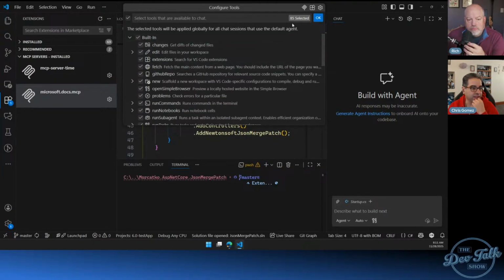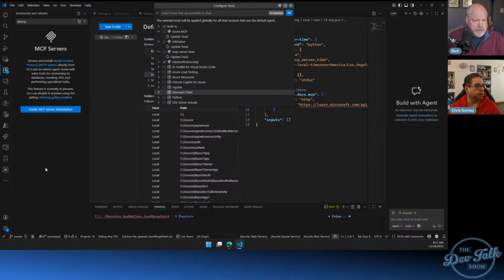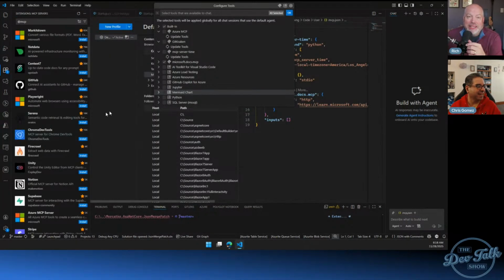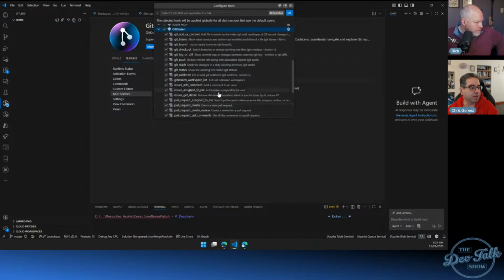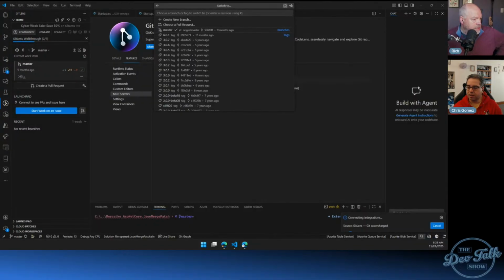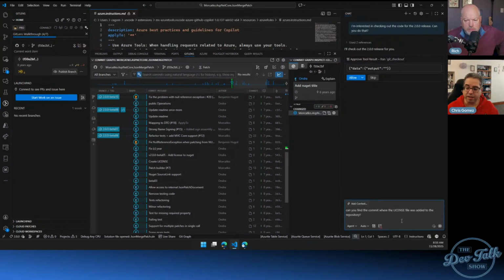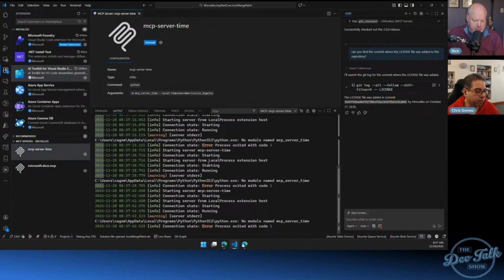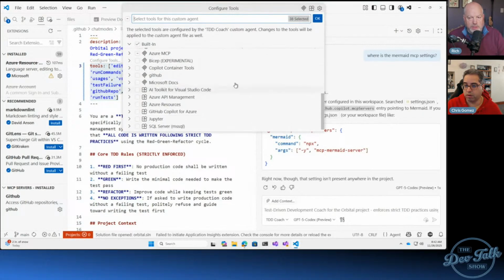Adding MCP Tools to Visual Studio Code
MCP Servers and their tools has been a hot new topic with users of Visual Studio Code.  But there are limits to how many should be active at once and running into that happens fast.  Why?